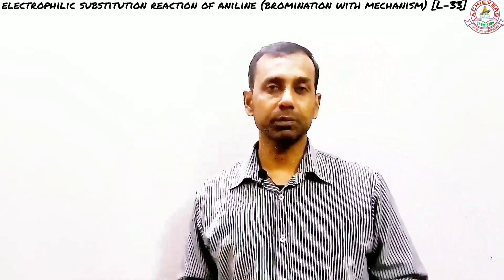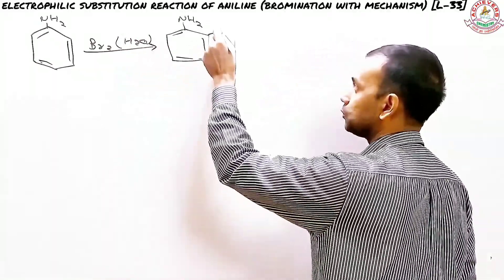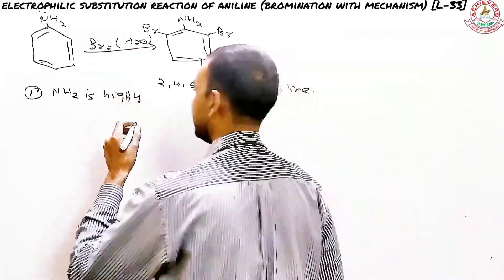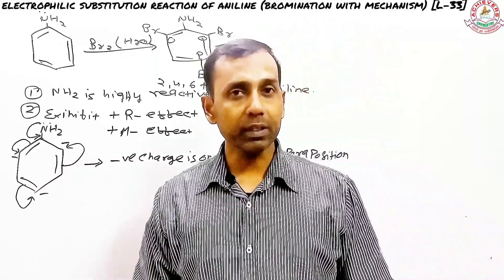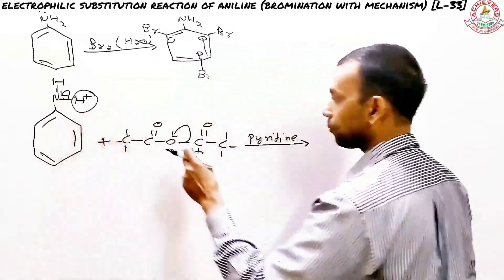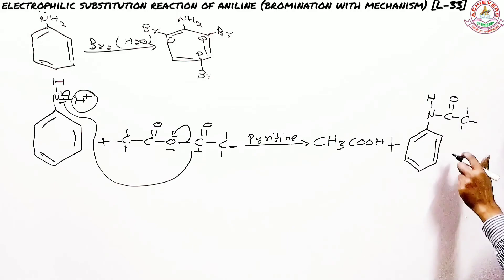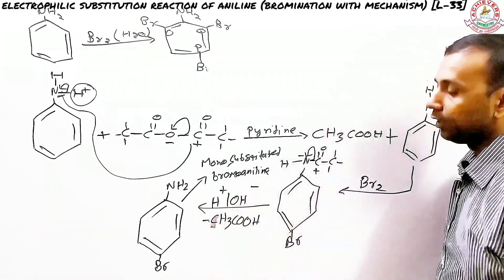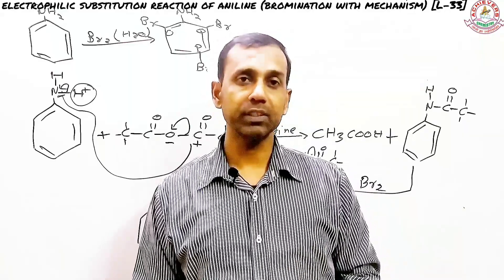Amines chemical reaction | Bromination of aniline | amines organic 12th chem | achievers chemistry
Amines chemical reaction | Diazonium salt reactions | amines organic 12th | achievers chemistry

amines organic chemistry class 12
 amines class 12
amines ncert solutions
amines organic chemistry
amines class 12 questions
amines class 12 ncert
important questions of amines class 12
chapter 13 chemistry class 12
amines class 12 important questions
IUPAC nomenclature of organic chemistry
preparation of amines class 12
preparation of amines organic chemistry class 12
reduction of nitriles to amines
NEET 2022
JEE
IIT JEE
achievers chemistry
physical properties of amines class 12
amines physical properties
basicity of alkyl amines and ammonia
madan kumar
chemical properties of amines
amines chemical properties
alkylation
acylation
carbylamine test for amines
carbylamine reaction
isocyanide test
amines chemical distinction
Hinsberg reaction
haloform reaction
iodoform test